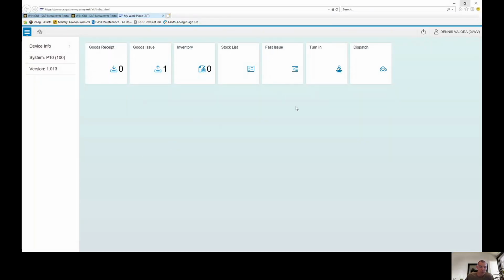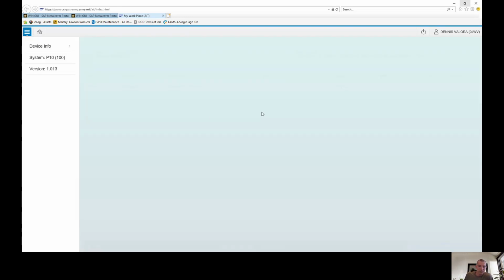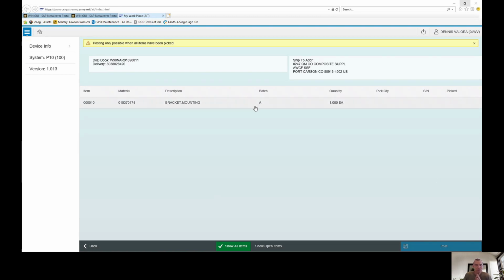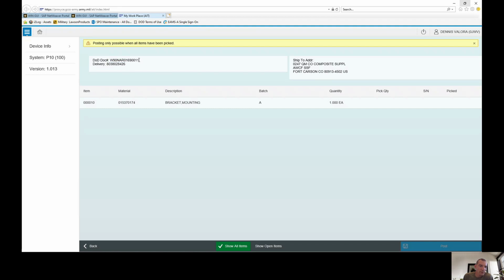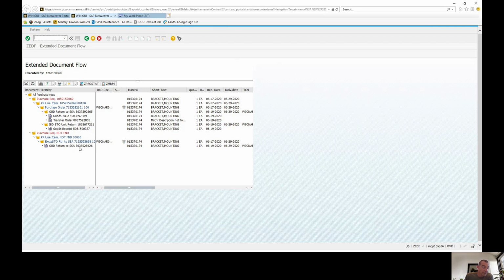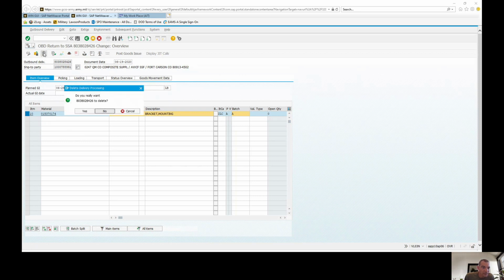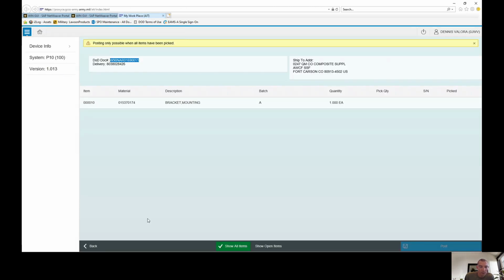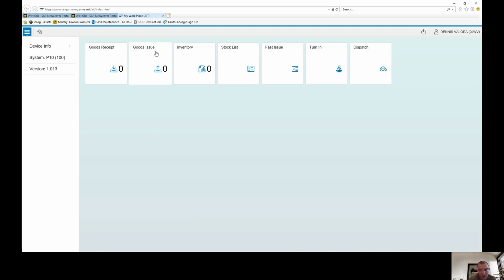AIT My Work Place (Goods Issue) Part 3